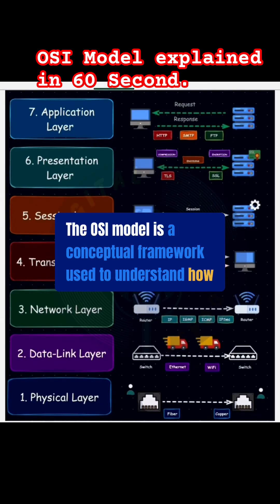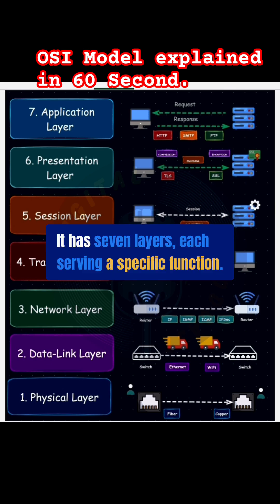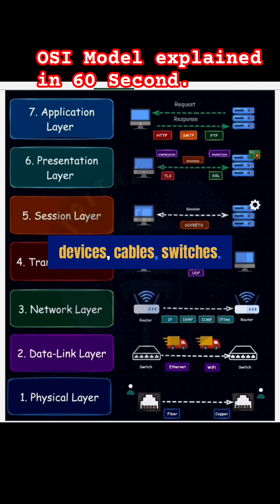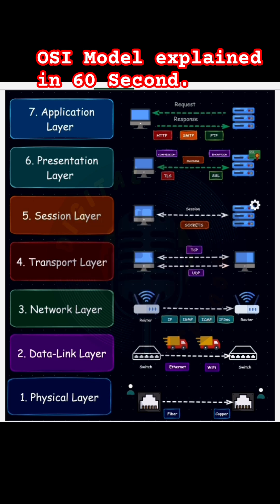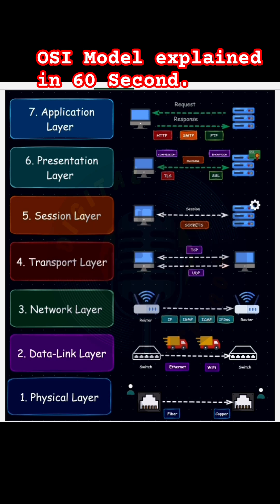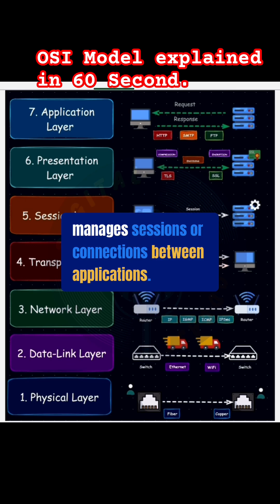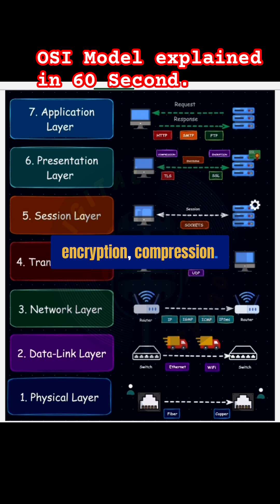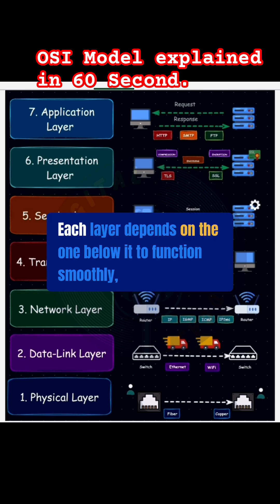OSI Model Explained in 60 Seconds | Quick & Easy Breakdown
Understanding the OSI Model is crucial for anyone diving into networking. In this 60-second YouTube Short, we break down the 7 layers of the OSI Model in a simple and easy-to-follow format. Whether you're a beginner or just need a quick refresher, this video covers everything you need to know in under a minute. Watch now and master the OSI Model!